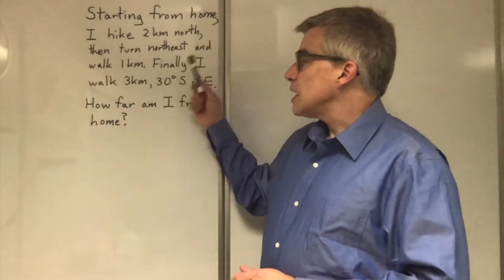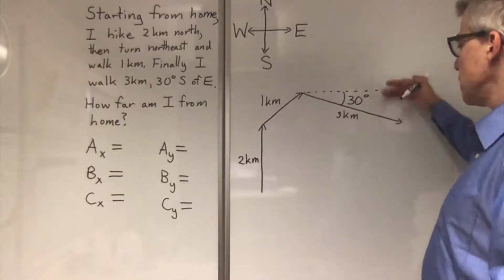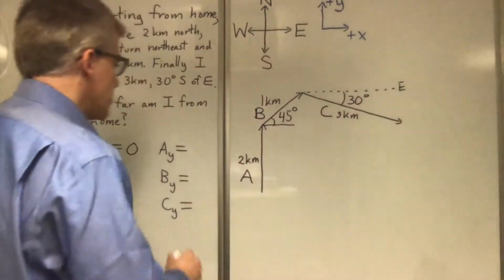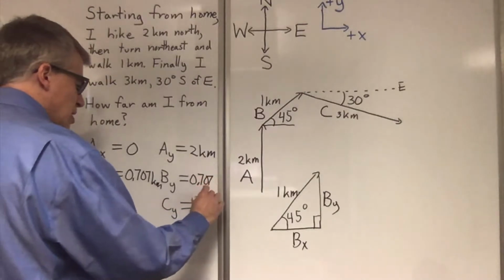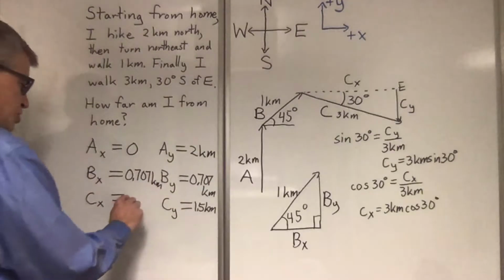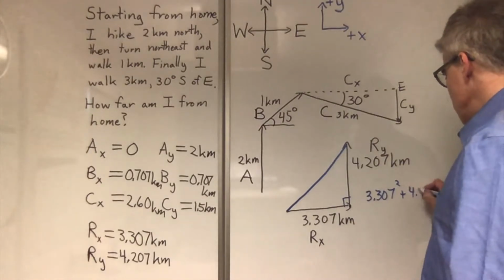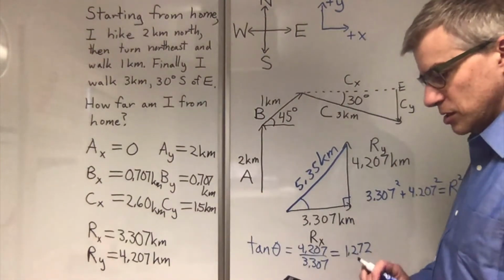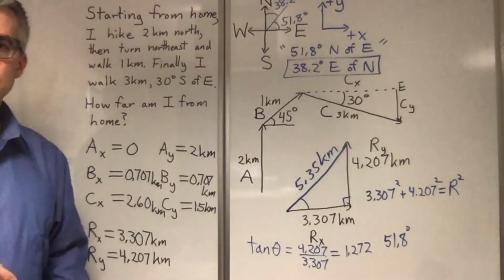Vector Addition Example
Adding displacements by breaking vectors into components, adding components, and finding the magnitude and angle of the resultant.